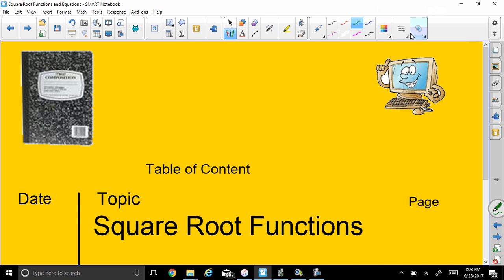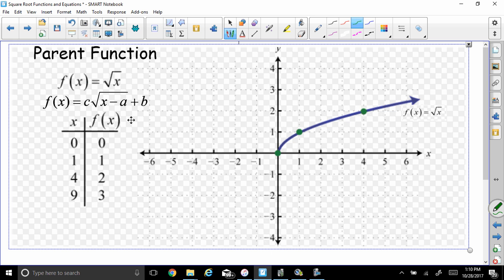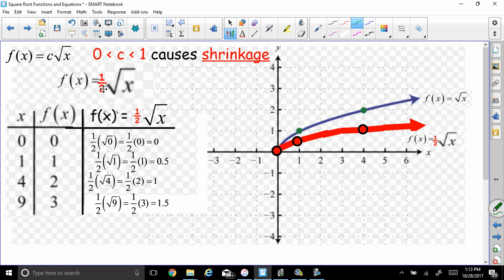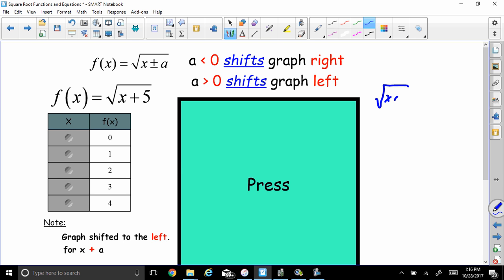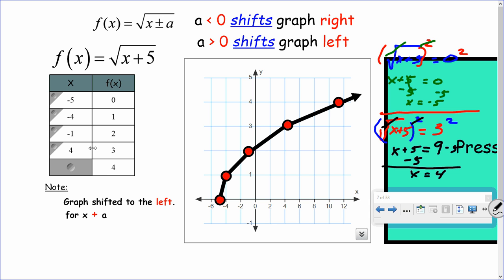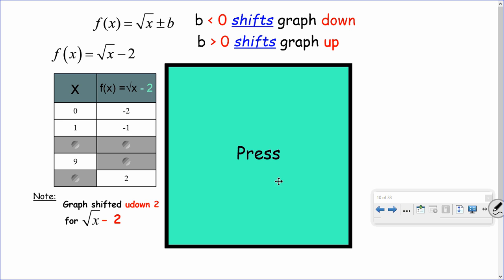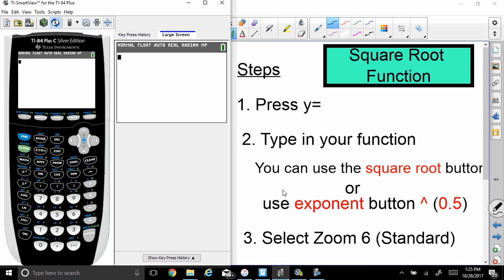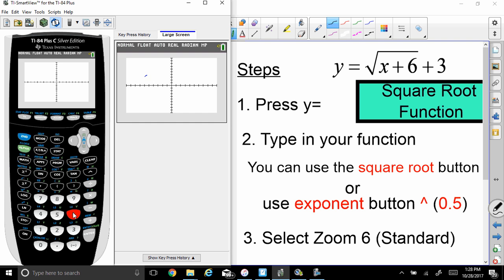Square Root Functions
Students will learn how to solve and graph Square Root Functions.